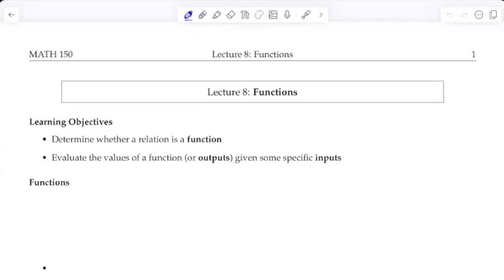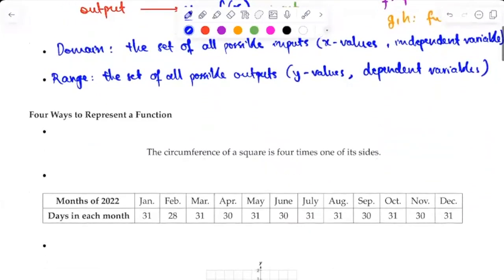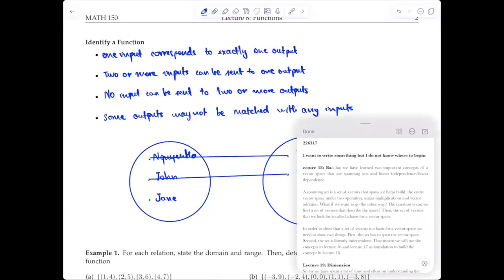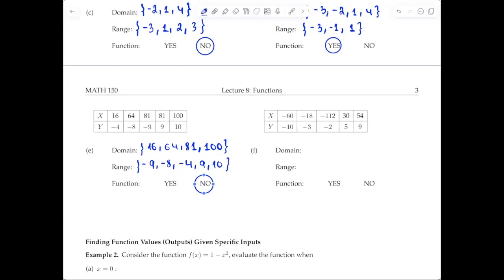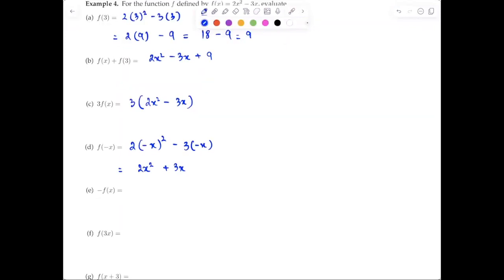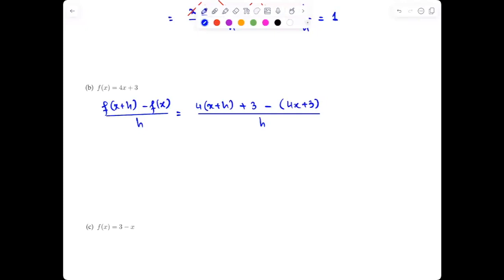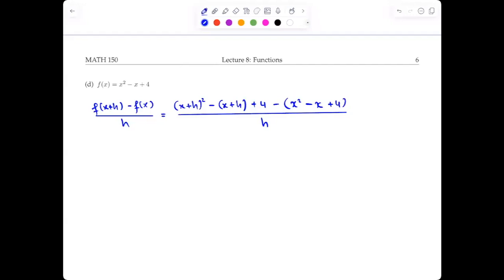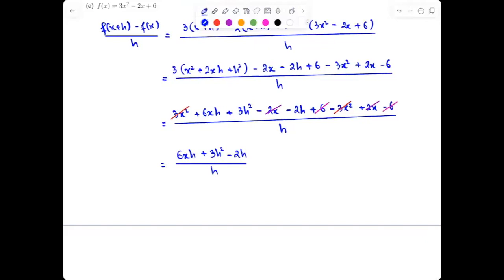Lecture 8: Functions